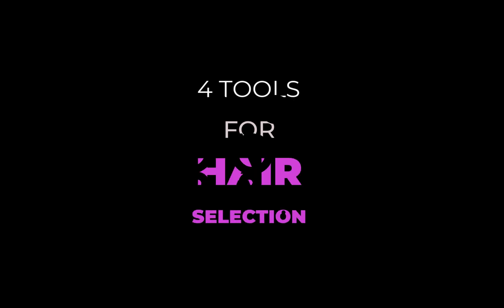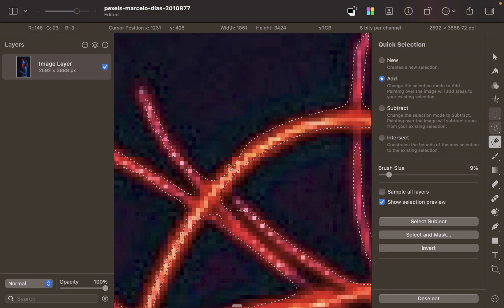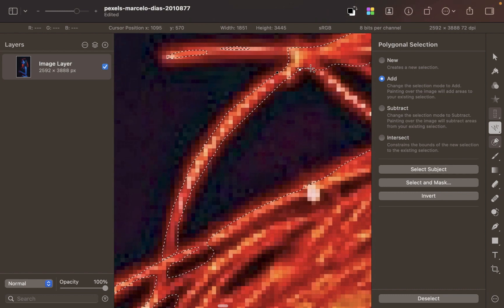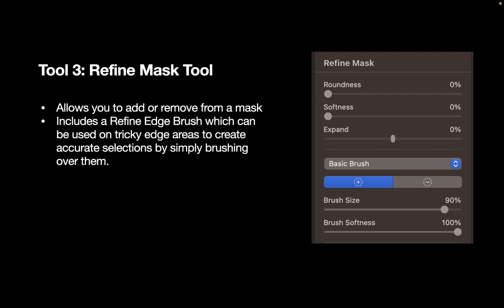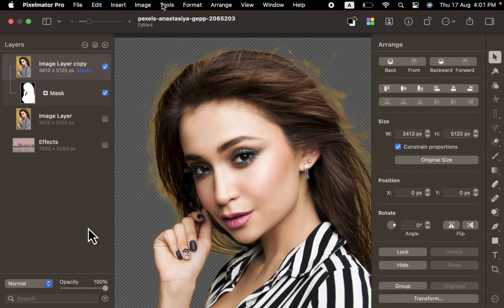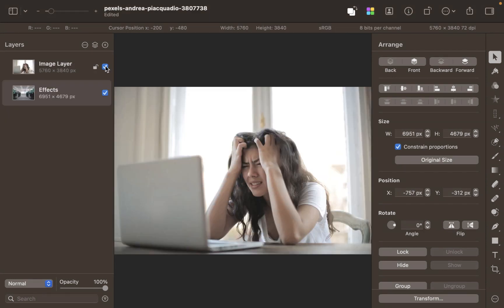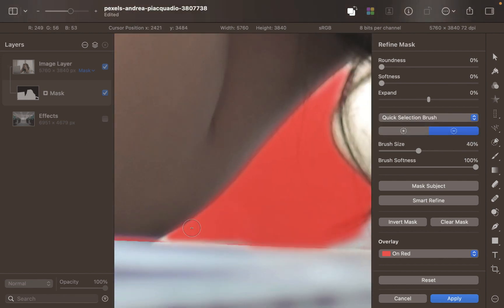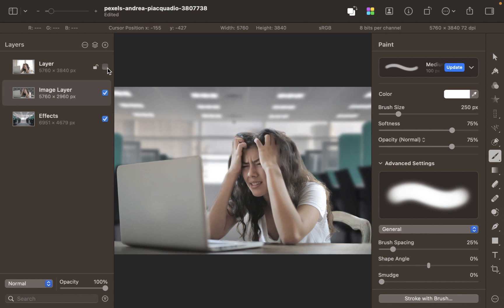PIXELMATOR PRO: HOW TO MAKE STRAND-PERFECT HAIR SELECTIONS WITH FOUR TOOLS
Do you find hair selection complicated? Maybe the tools you use are nor properly using AI.to make this normally difficult task easy! In this video we show 4 tools (3 AI-enabled) to get perfect selections that accounts for even the smallest hair strand.